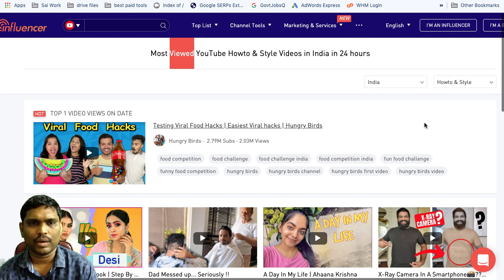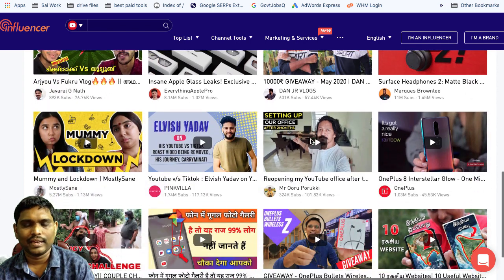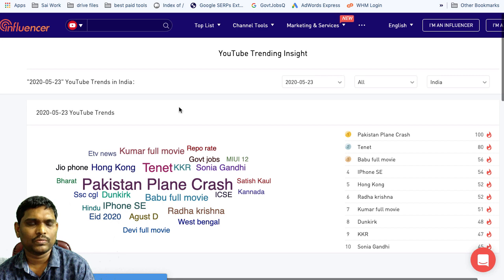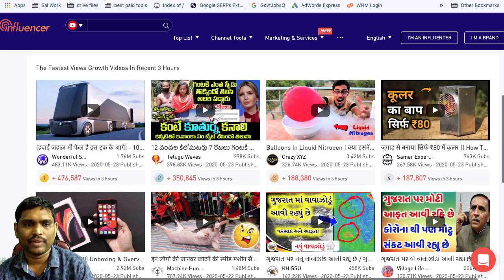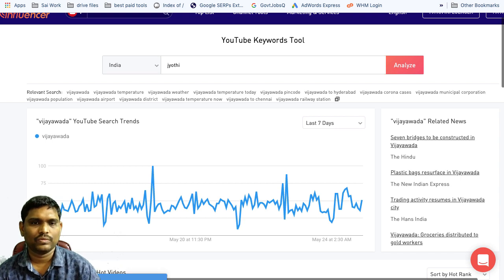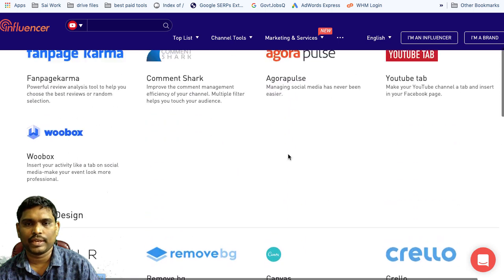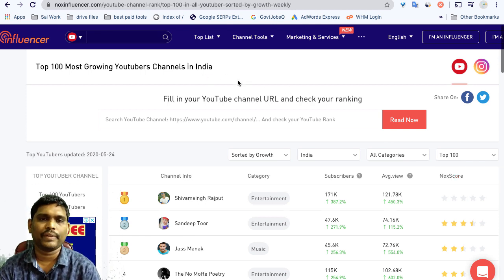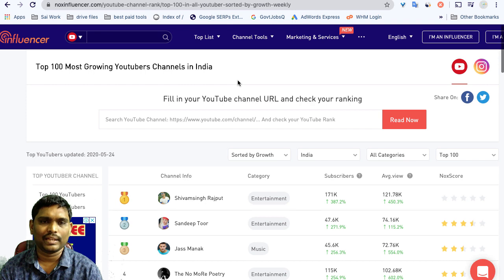Best tool for YouTuber's || Most viewed Videos|| keyword tool || Topic Ideas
హాయ్ ఫ్రెండ్స్,
  నా ఛానెల్ " Sai Ramesh" కు స్వాగతం.

ఈ వీడియోలో youtubers కి ఎంతగానో ఉపయోగపడే best tool గురించి వివరించడం జరిగింది.
ఆ website ఏంటి అంటే noxinfluencer.
ఈ website ద్వారా మనము last 24 hours లో ఇండియాలో ఏ topic ఎక్కువ చూస్తున్నారు అని మనం తెలుసుకోవచ్చు.
అంటే trending topics  గురించి మనం తెలుసుకోవచ్చు.
దాని ద్వారా మనకు ఏ టాపిక్ పైన videos చేయాలని ఒక ఐడియా వస్తుంది.
Top 100 growing youtubers గురించి తెలుస్తుంది.
మన competitors  ని analyse చేయొచ్చు
దీని ద్వారా మన channel  ని grow చేసుకునే chance ఉంది.